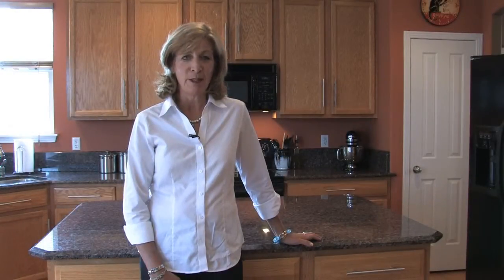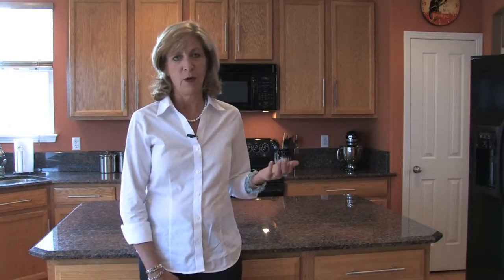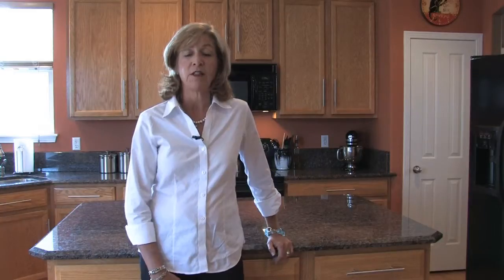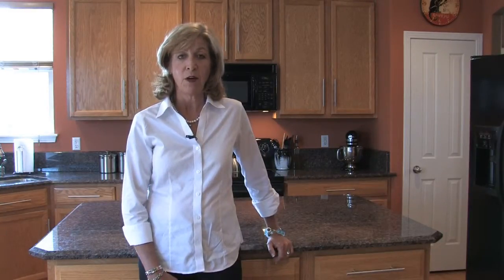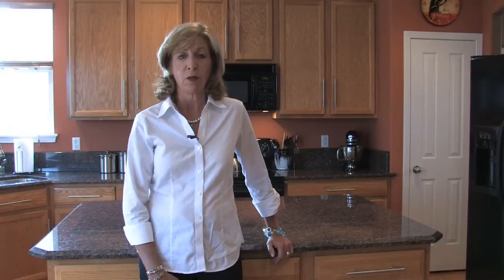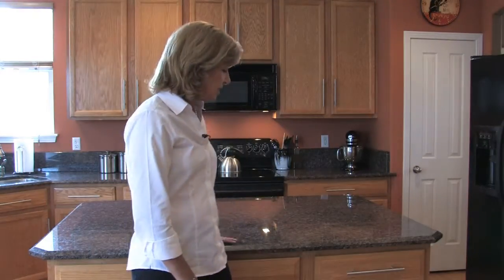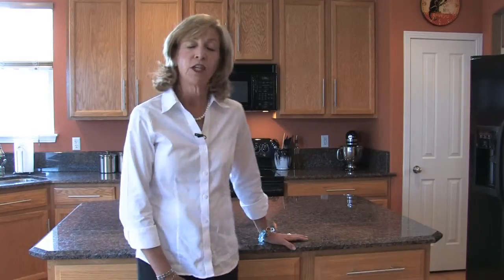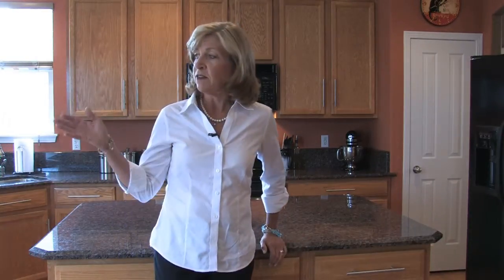11536 E 119Th Pl, Henderson, Colorado, Home for Sale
11536 E 119Th Pl, Henderson, Colorado, Home for Sale